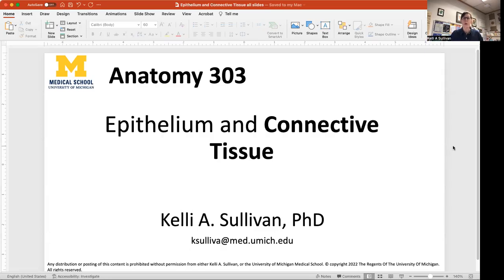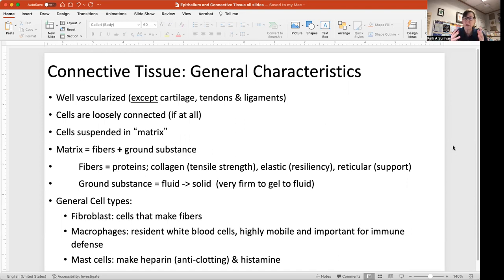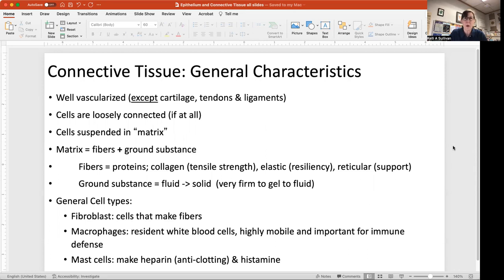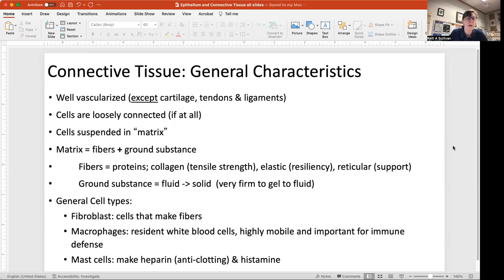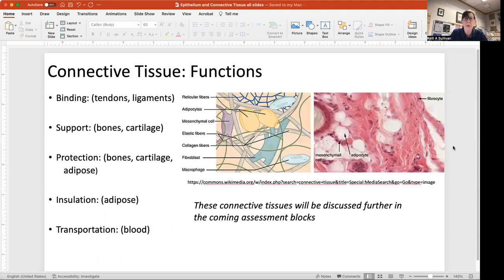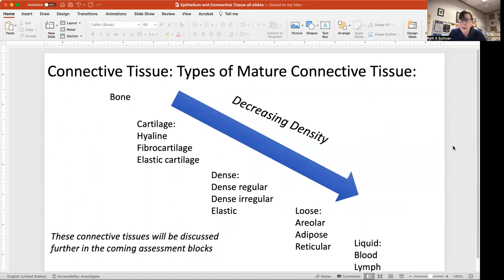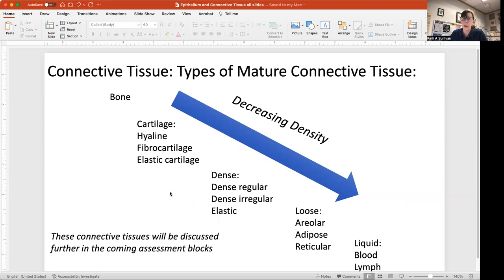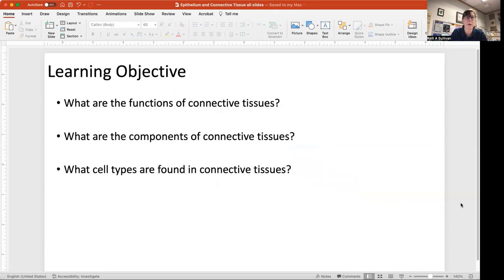Connective Tissue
Dr. Kelli Sullivan discusses connective tissue as part of the University of Michigan ANAT 303 Online Systems-Based Anatomy course.